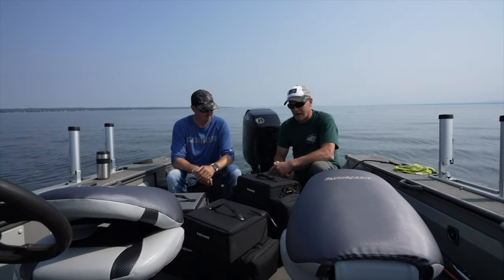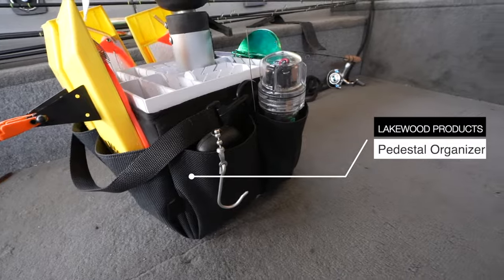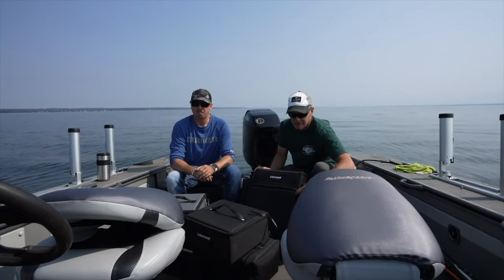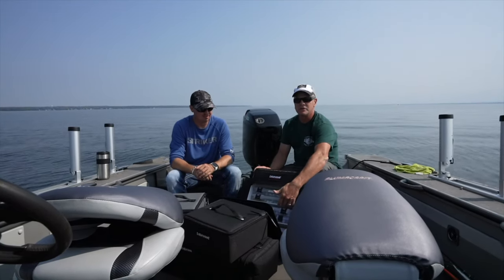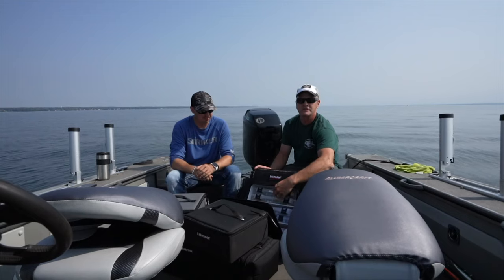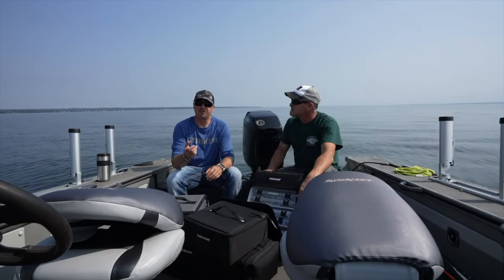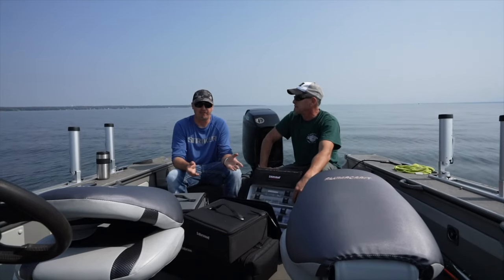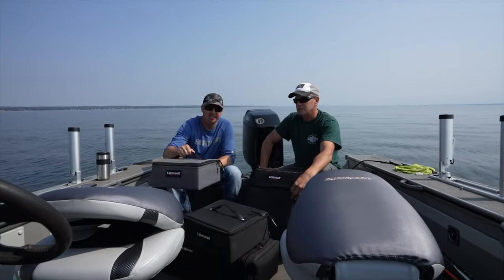Tackle Tip Tuesday - How to organize your Walleye Fishing Tackle!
Matt Bain shows us the cure for messy boats and tackle storage while getting ready for spring walleye fishing!

Lakewood Pro Staff
Matt Bain

Matt Bain
MBO Productions

Produced by
Matt Bain

Lakewood Products
Lifetime Cases for Lifelong Adventures